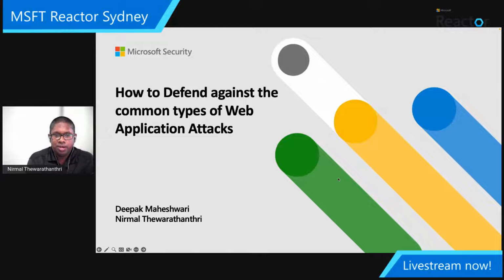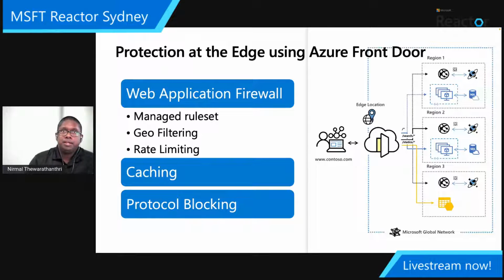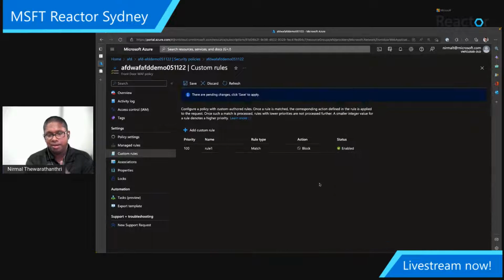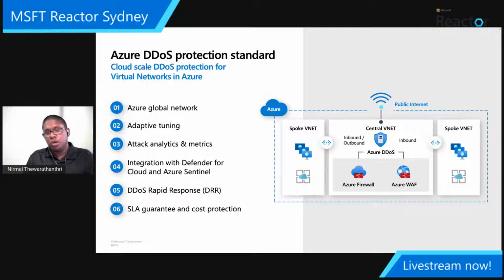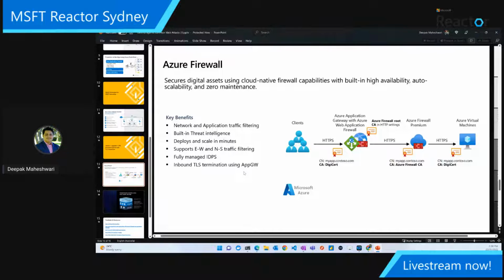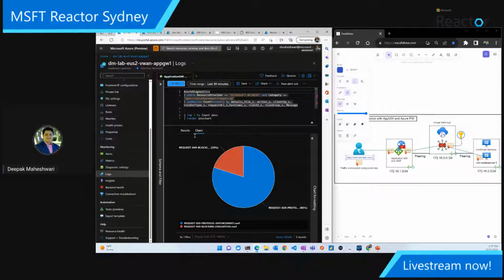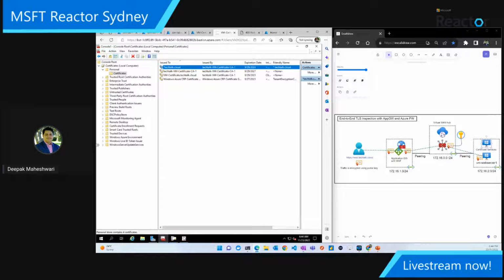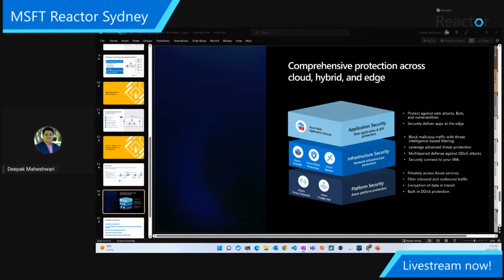How to Defend against the common types of Web Application Attacks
Web application attacks are on the rise. Public facing web applications are increasingly targeted by the malicious attacks that exploit commonly known vulnerabilities, such as, SQL injection and cross-site scripting, as well as Distributed denial of service (DDoS) attacks which targets the availability of the application.

In this session both Deepak and Nirmal from Microsoft will discuss the reference architectures you should use to address the security and availability concern of your application in Microsoft Azure

Your Speakers:
Deepak Maheshwari
Principal Customer Engineer - Microsoft

Nirmal Thewarathanthri
Technical Specialist - Azure Networking

[eventID:17558]